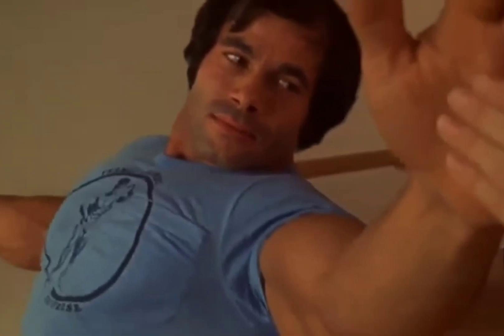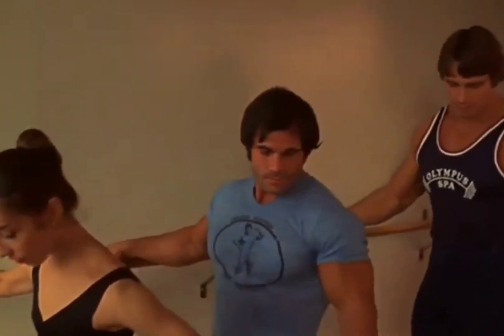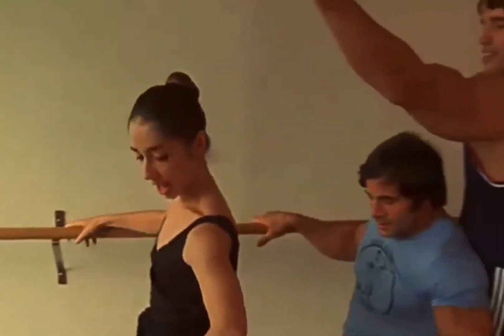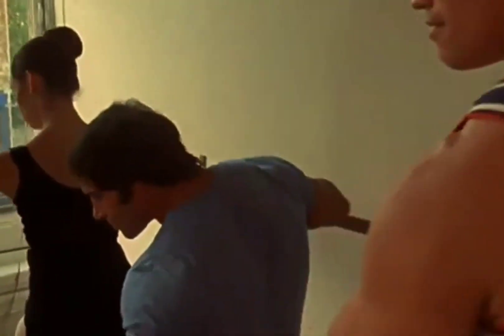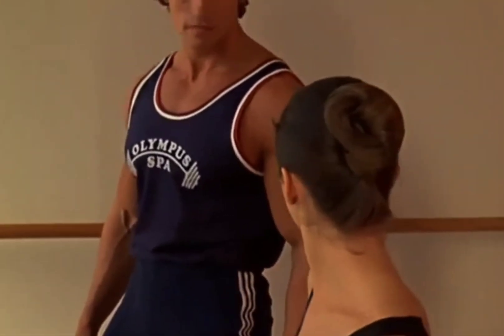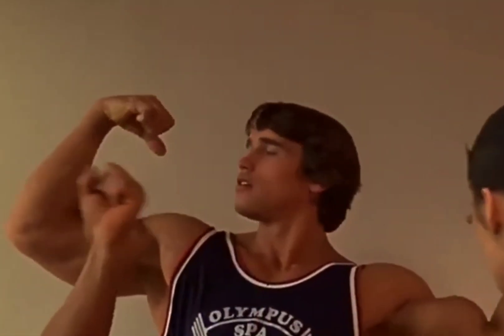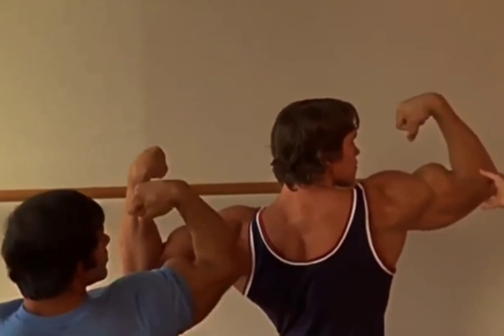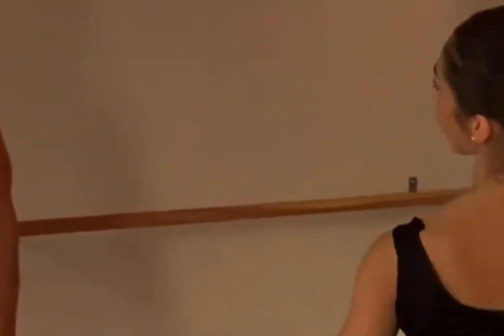Arnold Schwarzenegger does ballet